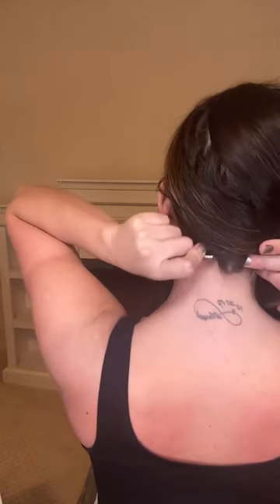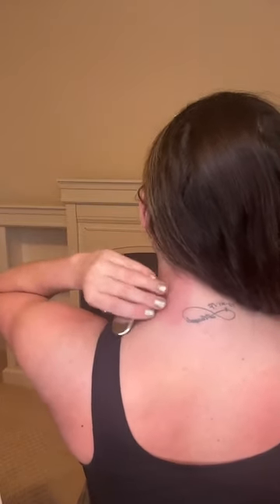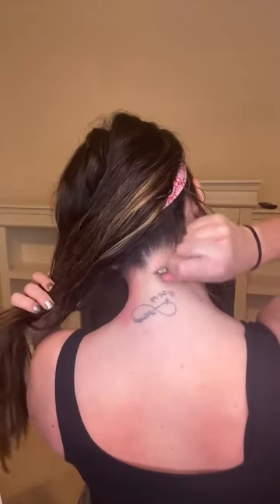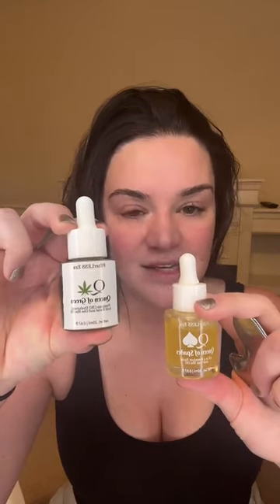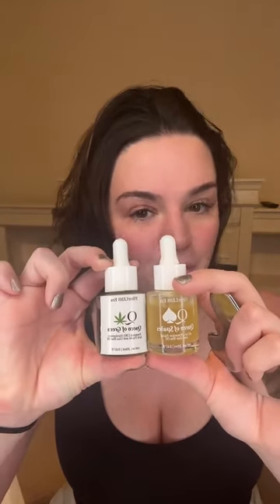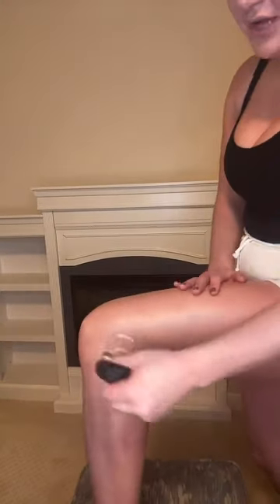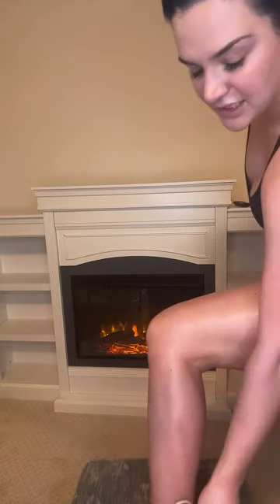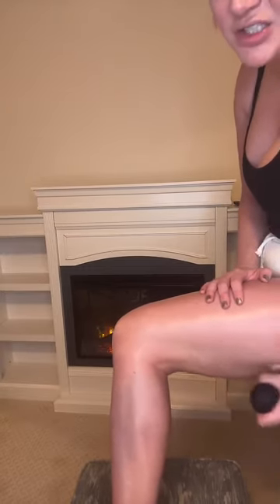Complete demo video! Look at my face sculpt and depuff in real time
You can get this system at filterlessera.com